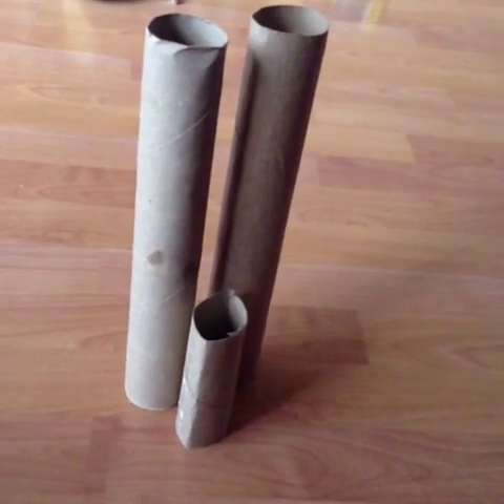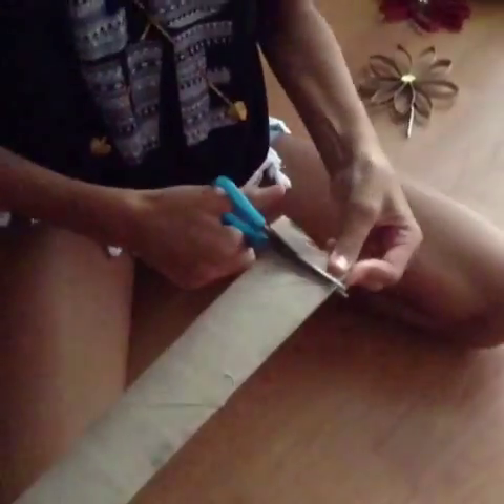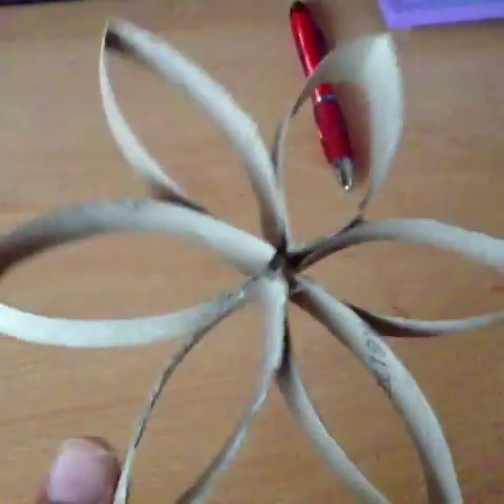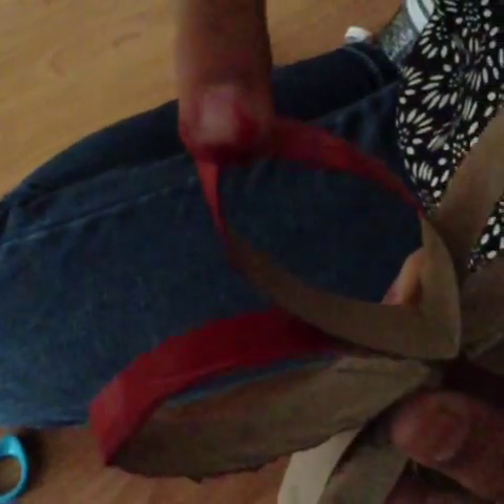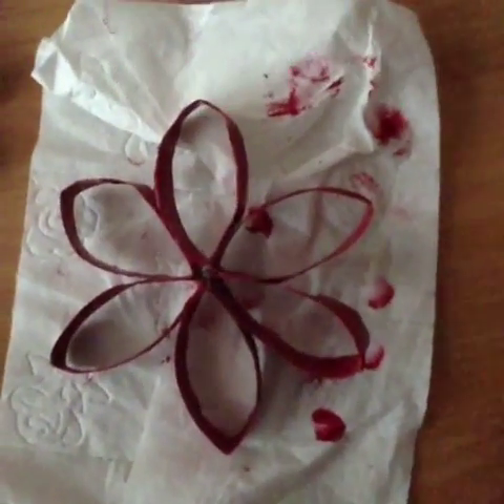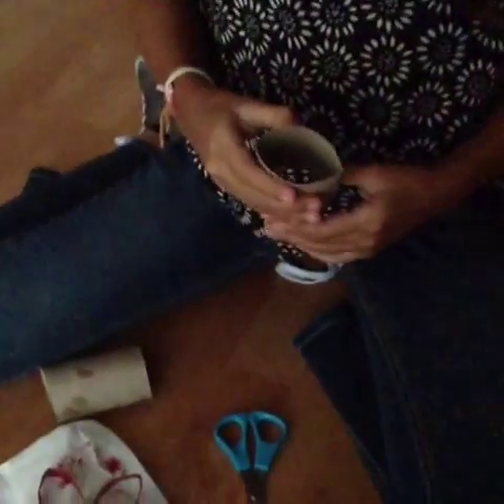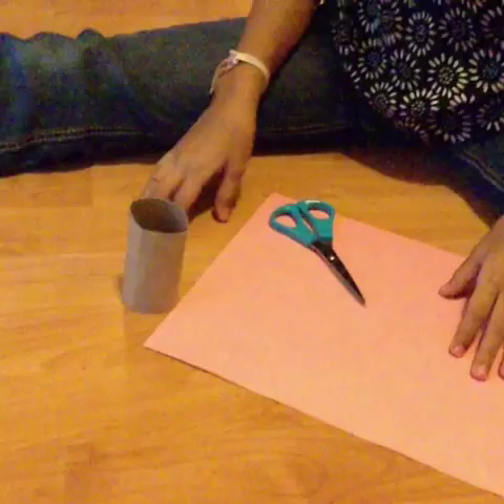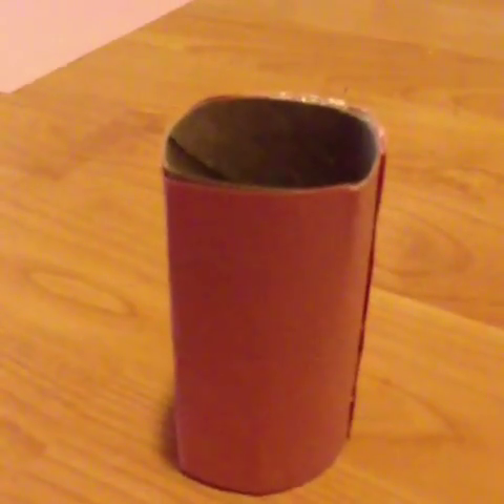DIY flower pot tutorial